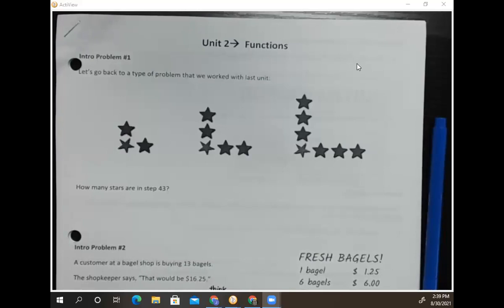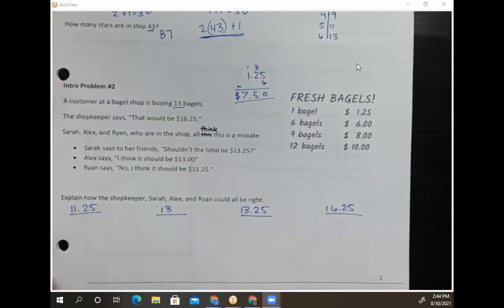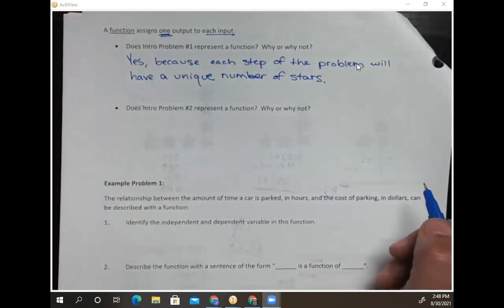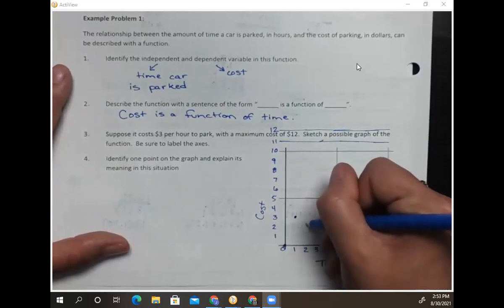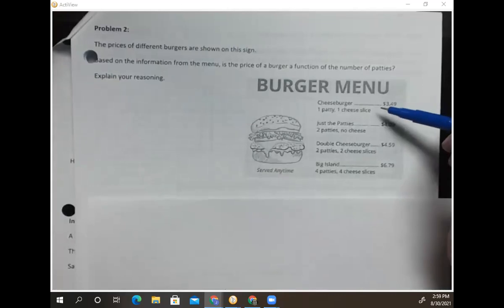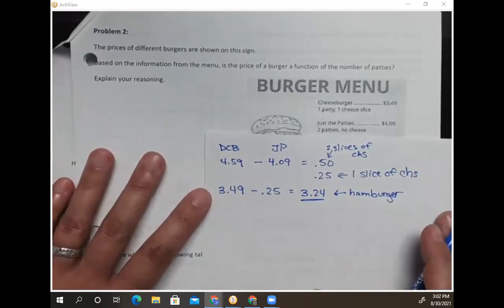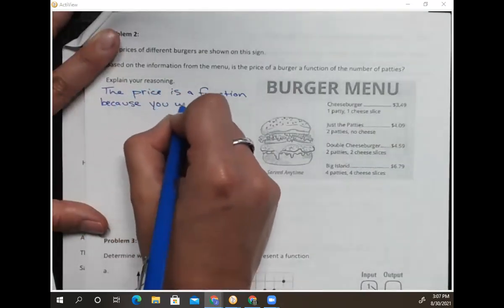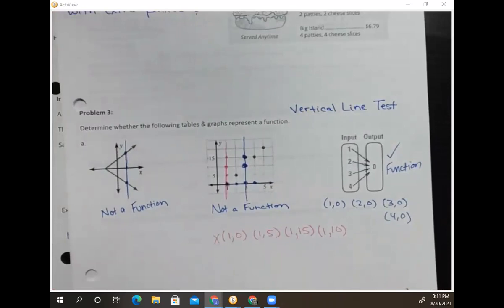AlgI Unit 2 pg 1-3 Intro to Functions